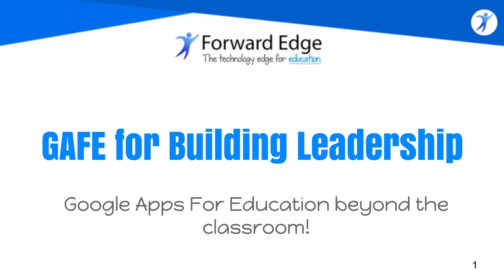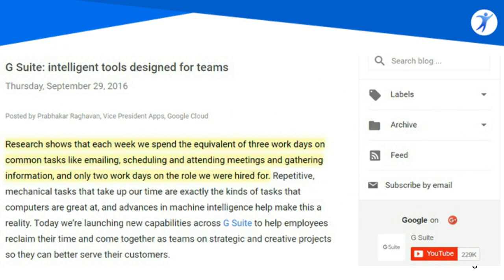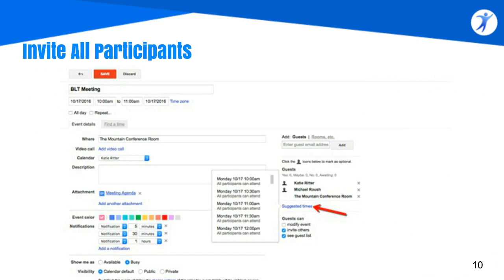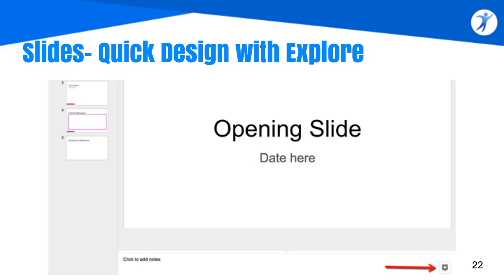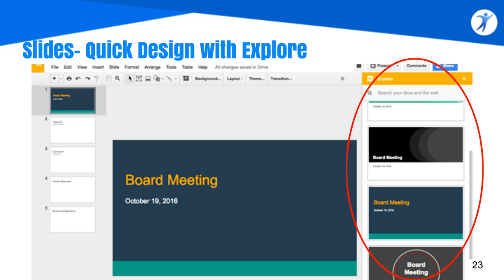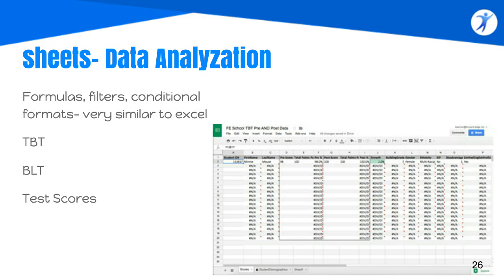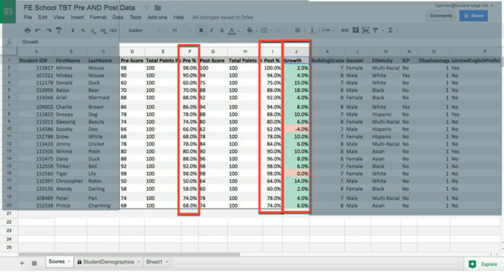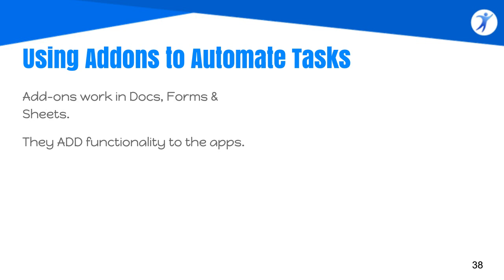Google Apps for Education for Building Leadership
This is a video archive from the Forward Edge 2016-17 edtech webinar series.